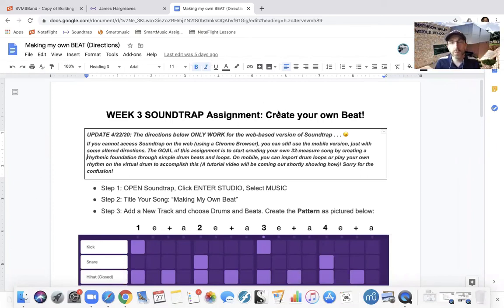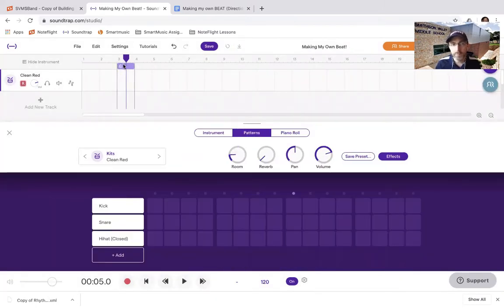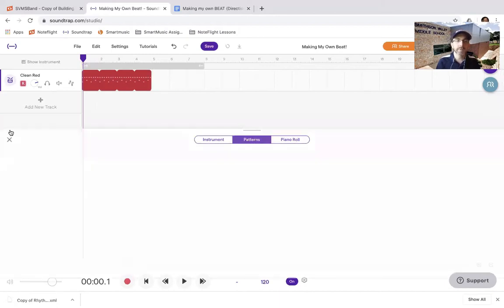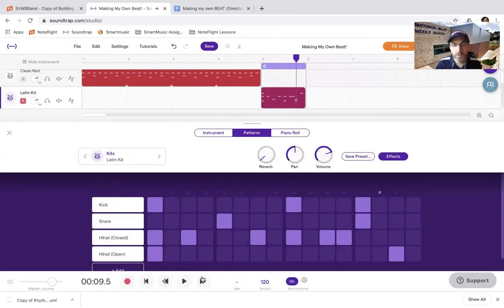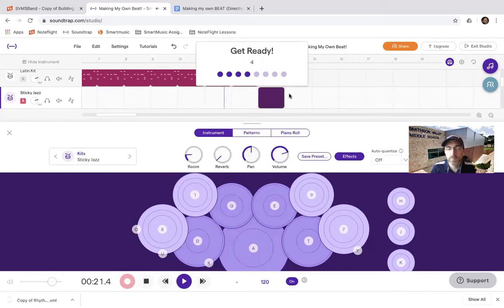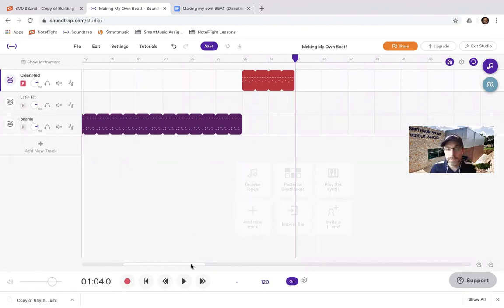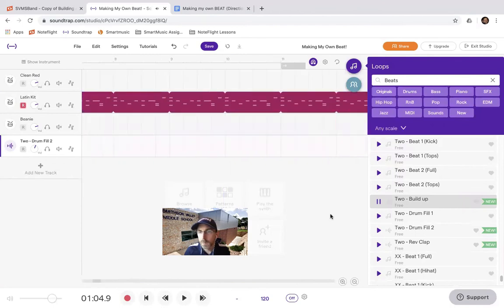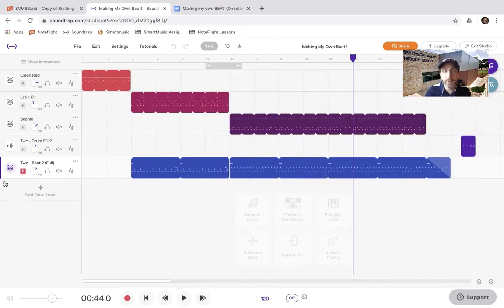Track 3 (Soundtrap) - Week 3 (Making your own beat)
In this video, I'll walk you through how to Make Your Own Beat in Soundtrap.
The goal for this exercise is to create the foundation for a 32 measure song using at least 3 different drum sounds.
Watch the video and follow along in Soundtrap to create your own sound!